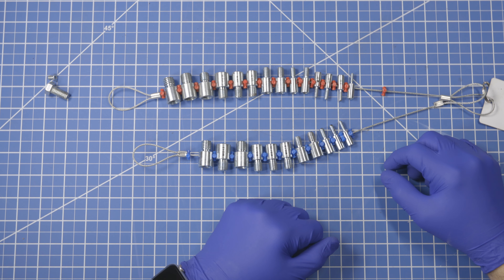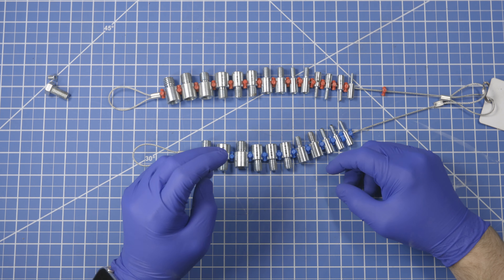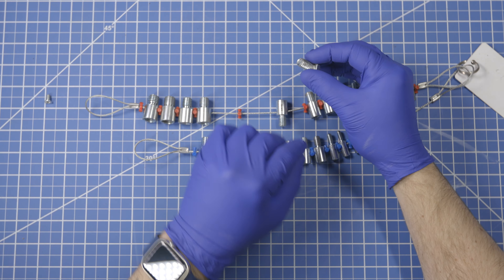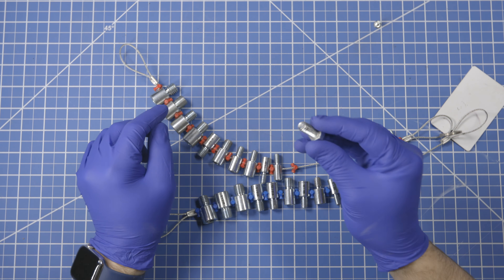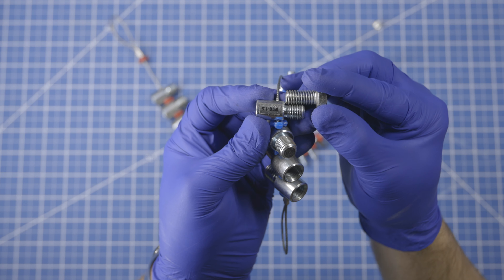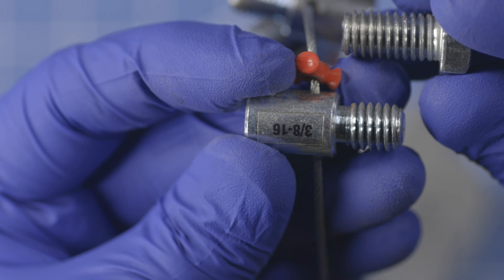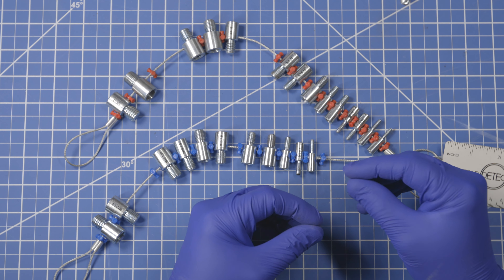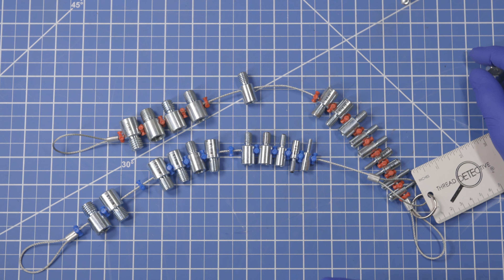Thread Checker Basics - plus a tip to match threads without one!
The basics of thread checkers - a simple tool to determine what size (diameter and thread pitch) a given screw/bolt/nut is.

Plus a tip to quickly figure out if two screws/bolts match whether you have this tool or not (more useful for when you don't care what the screw size is, you just want to know if two random screws are the same)!

Thread Detective thread checker (shown)
Thread checker board (mentioned)

Chapters:
00:00 Intro
01:08 Demo
02:33 Caveat and tip
03:37 Macro examination
04:46 Tip extrapolation
05:57 Outro